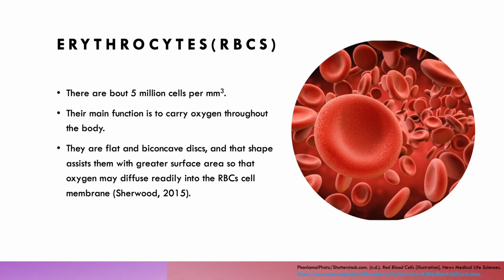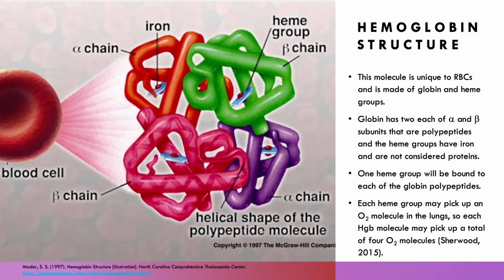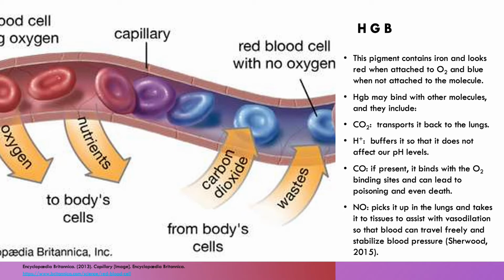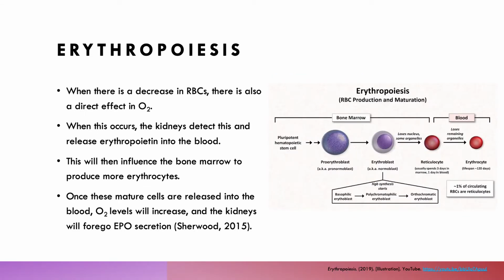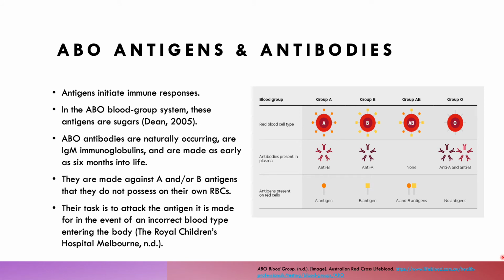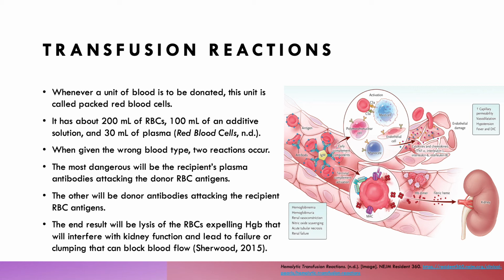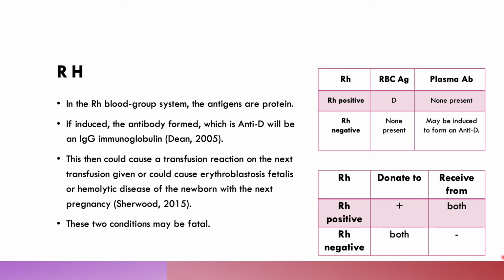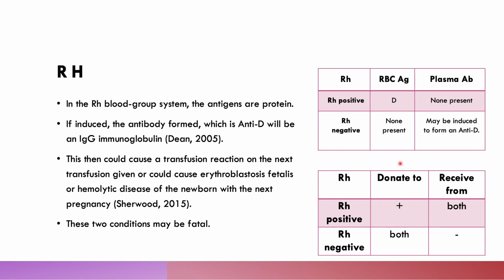Erythrocytes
This presentation covers erythrocytes, blood types, and transfusion reactions.